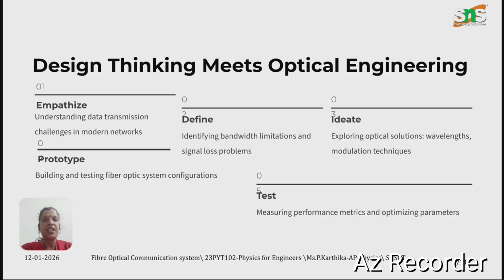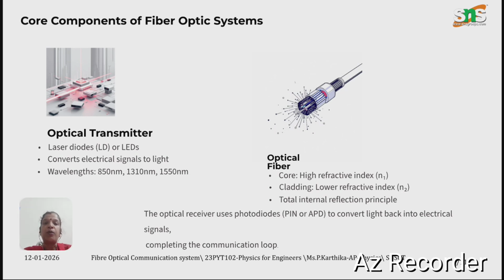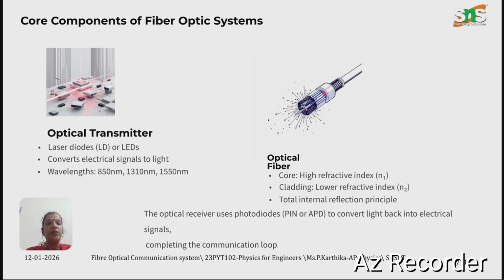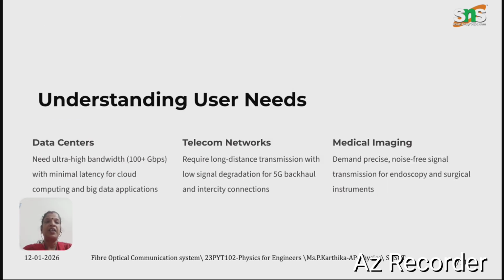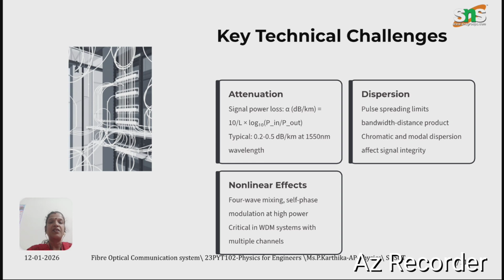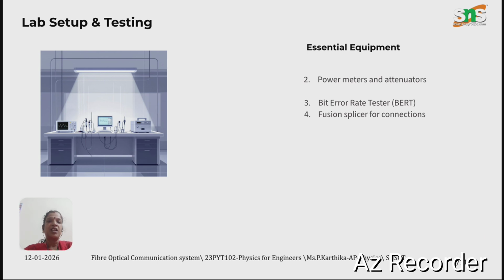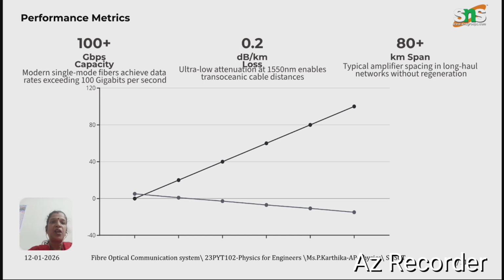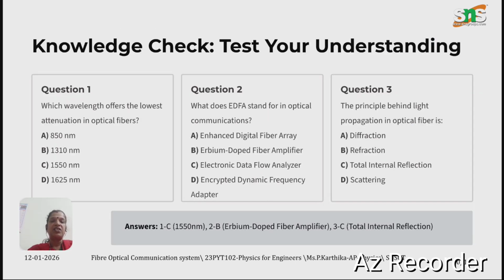COMMUNICATION SYSTEM IN FIBER | PHYSICS FOR ENGINEERS | SNS INSTITUTIONS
This video explains about communication system in fiber. A fiber optic communication system transmits data as pulses of light through thin strands of glass or plastic (optical fibers), using total internal reflection to guide signals, enabling high bandwidth, long distances, and immunity to electromagnetic interference. The system converts electrical signals to light at the transmitter, sends it through the fiber, and converts it back to electrical signals at the receiver, making it ideal for high-speed internet, telecommunications, and data networks.